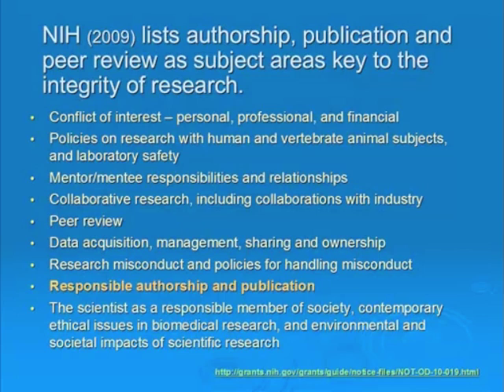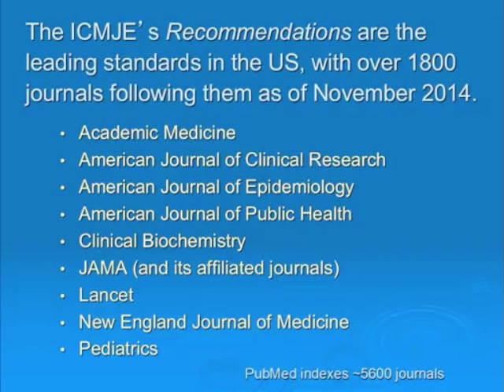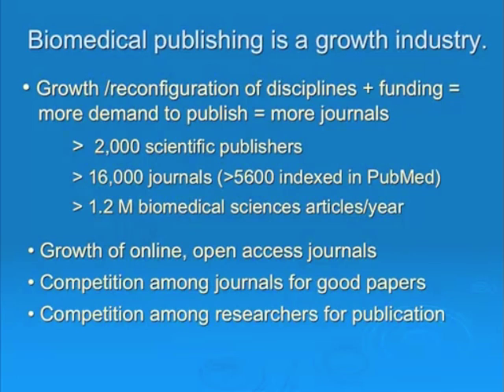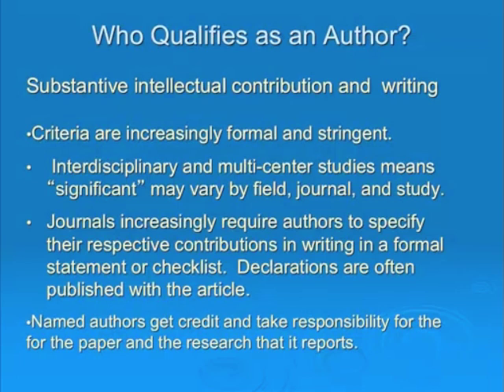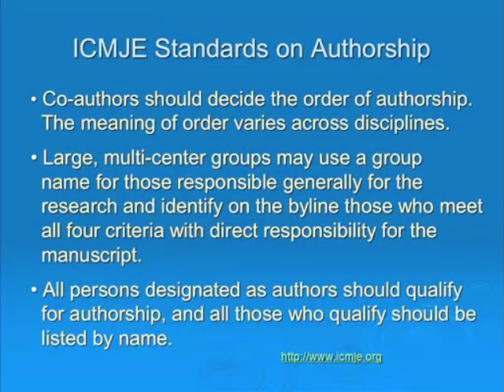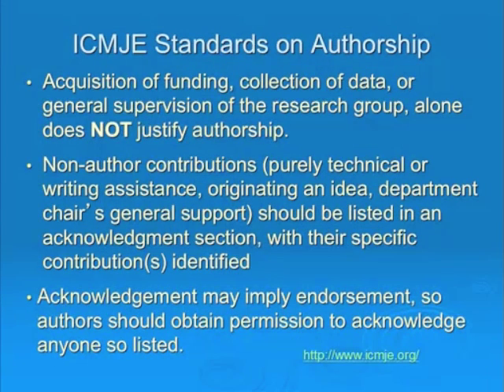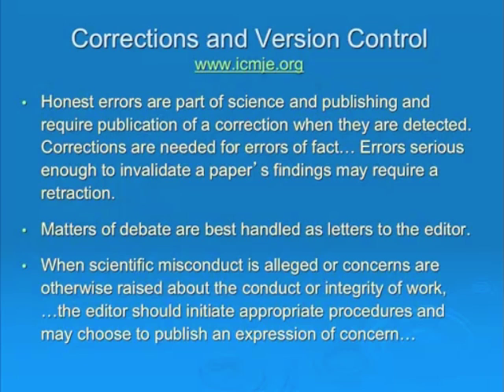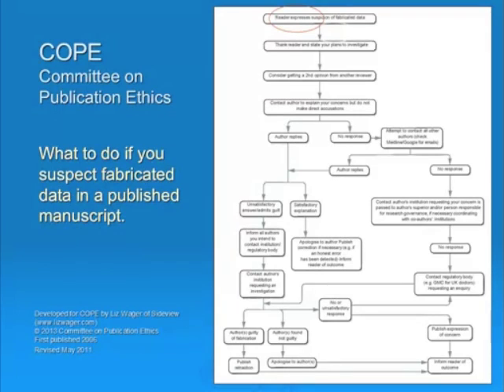Symposium November 2014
“Accountability: The New Standard for Integrity in Publication of Biomedical Research”

Elizabeth Heitman, PhD
Associate Professor of Medical Ethics
Center for Biomedical Ethics and Society, Vanderbilt University
Vanderbilt Institute for Clinical and Translational Research